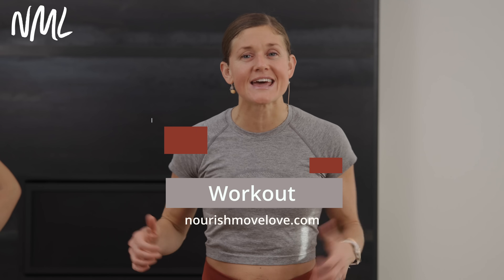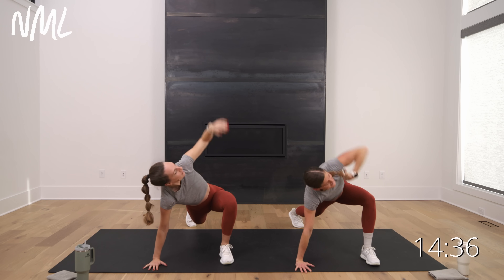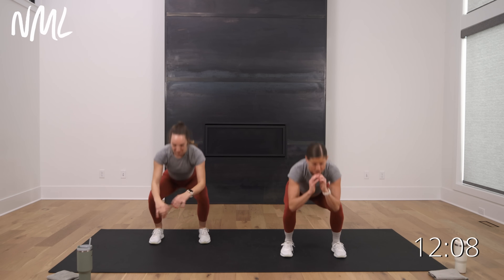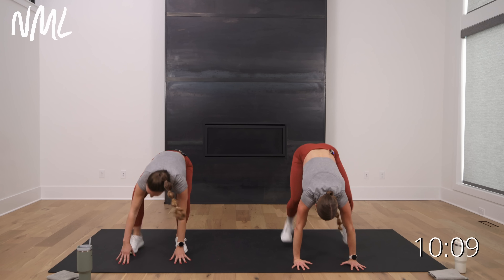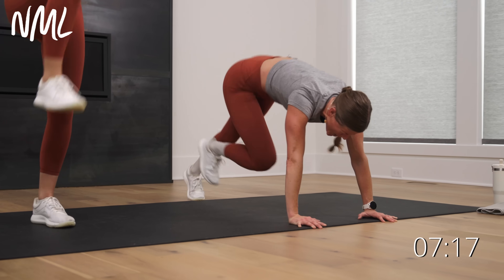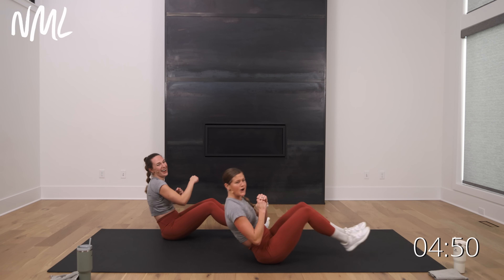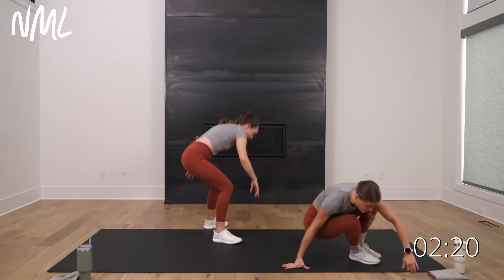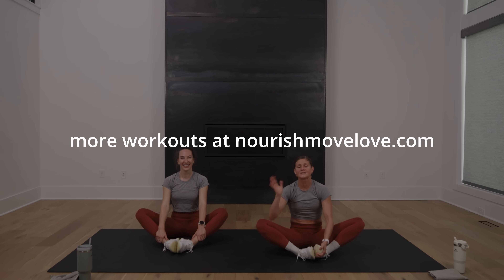15-Minute Full Body Cardio HIIT Workout (No Repeats)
Build strength and raise your heart rate with this quick and effective Full Body Cardio HIIT Workout!

This no equipment, no repeats workout supersets a bodyweight strength exercise with a bodyweight HIIT/power exercise. An effective total body workout you can do anywhere!

💜 Our YouTube members received EARLY ACCESS to this video as one of their membership benefits. Become a member of Team NML (for exclusive workouts, community + accountability)

✨THE WORKOUT: 15-Minute HIIT Workout (No Equipment + No Repeats)✨

► EQUIPMENT: None, just your bodyweight!

► INSTRUCTIONS:
✔️ 8 Circuits
✔️ 2 Bodyweight Exercises Per Circuit (Strength + Power/Plyo)
✔️ Timed Intervals (perform each exercise for 30 seconds of work, 10 seconds rest)
✔️Repeat Each Circuit x1 Set (No Repeats)

►Workout Outline:
1️⃣ CIRCUIT ONE
Strength: Air Squats
Power: In/Out Squat Jumps

2️⃣ CIRCUIT TWO
Strength: Push Up + Knee Drive
Power: Burpees

3️⃣ CIRCUIT THREE
Strength: Step Back Lunges
Power: Lunge Jumps

4️⃣ CIRCUIT FOUR
Strength: Inchworm Walk Out + Shoulder Reaches
Power: 3 Count Mountain Climbers

5️⃣ CIRCUIT FIVE
Strength: Lateral Lunges
Power: Lateral Shuffle

6️⃣ CIRCUIT SIX
Strength: V-Sit Punches
Power: Alternating Prisoner Get Up + Single Leg Bound

7️⃣ CIRCUIT SEVEN
Strength: Squat Pulses
Power: Jumping Jack + Squat Jack

8️⃣ CIRCUIT EIGHT
Strength: Lying Knee + Straight Leg Crunch
Power: Bicycle Crunches

►TIME STAMPS:
00:00 Workout Introduction
01:05 Warm Up
04:00 Circuit 1
05:45 Circuit 2
07:05 Circuit 3
08:35 Circuit 4
10:05 Circuit 5
11:35 Circuit 6
13:20 Circuit 7
14:45 Circuit 8
16:30 Cool Down + Stretch

❤️ Learn more about the benefits of HIIT cardio workouts in this blog post